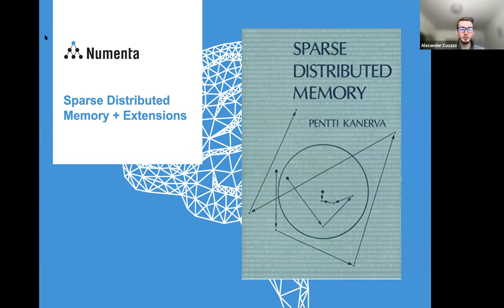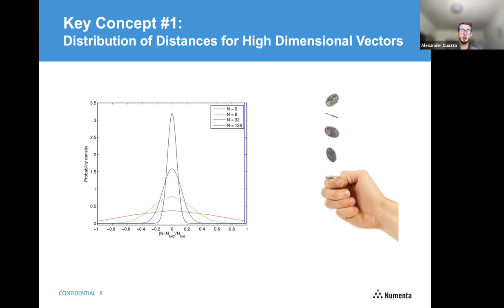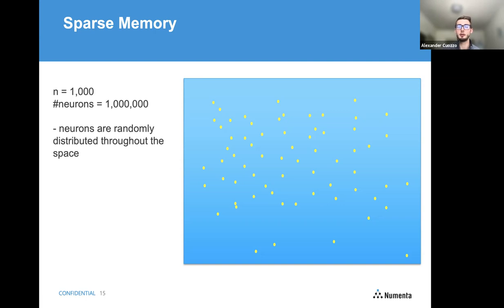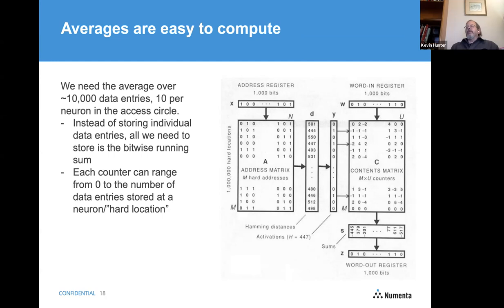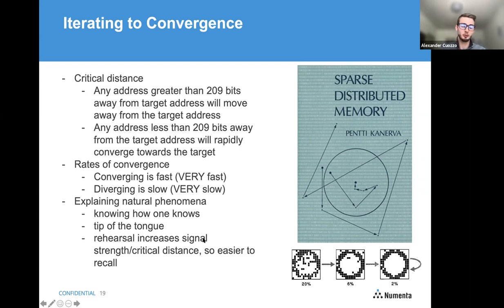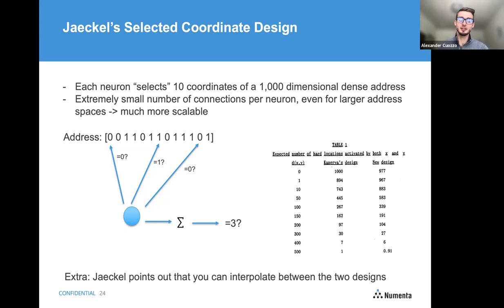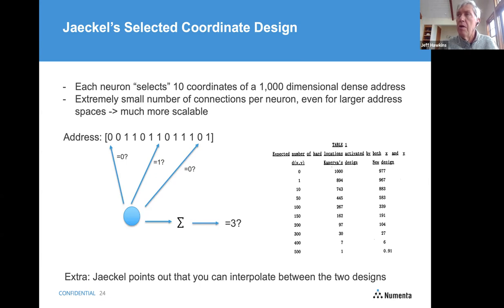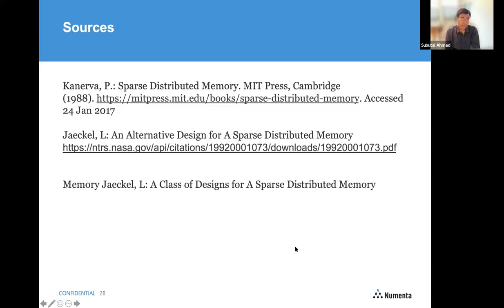Book Review: Sparse Distributed Memory by Pentti Kanerva - April 7, 2021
Our research intern Alex Cuozzo discusses the book Sparse Distributed Memory by Pentti Kanerva. He first explores a few concepts related to high dimensional vectors mentioned in the book such as rotational symmetry, distribution of distances etc. He then talks about the key properties of the Sparse Distributed Memory model and how it relates to a biological one. Lastly, he gives his thoughts and explores some follow up work that aims to convert dense factors to sparse distributed activations.

➤ “An Alternative Design for a Sparse Distributed Memory” by Louis Jaeckel
➤ “A Class of Designs for a Sparse Distributed Memory” by Louis Jaeckel
➤ "Comparison between Kanerva's SDM and Hopfield-type neural networks" by James Keeler
➤ "Notes on implementation of sparsely distributed memory" by James Keeler et al